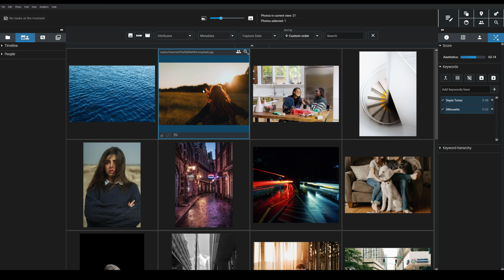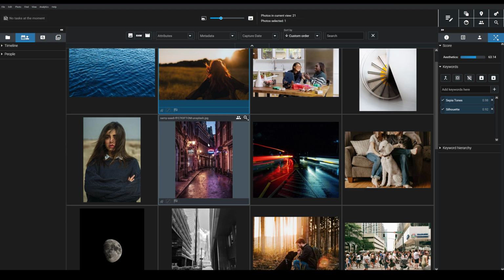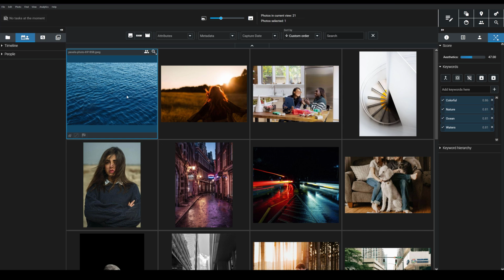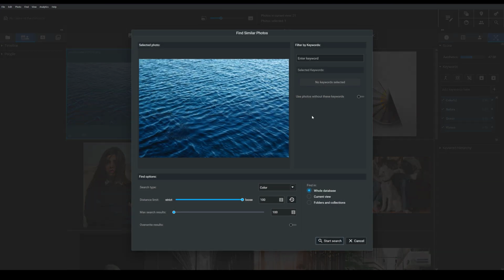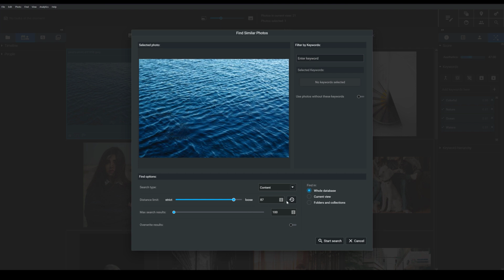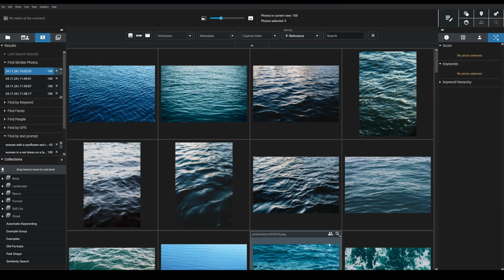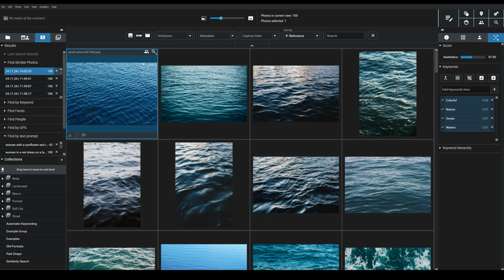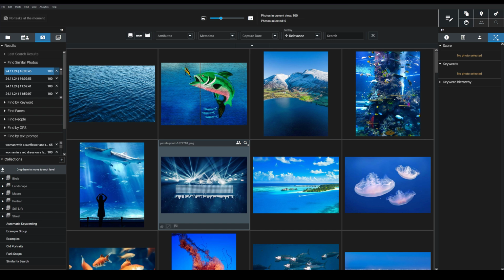How to Find Similar Images in Excire Foto 2025 [Powerful AI Tool]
Select a reference photo, then instantly find similar images in your catalog. That's the power of Excire's Similarity Search feature, which uses cutting-edge AI to match images based on content and color.

In this short tutorial, we explain how to use the Find Similar Photos tool to search your Excire database quickly and efficiently!